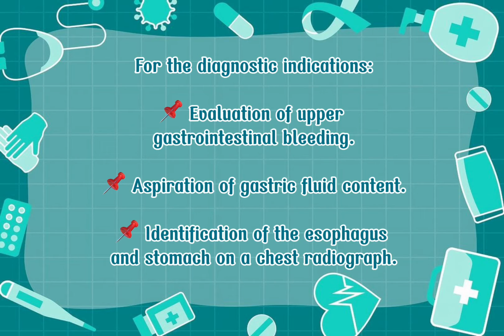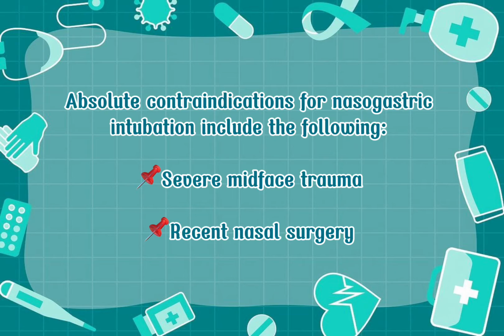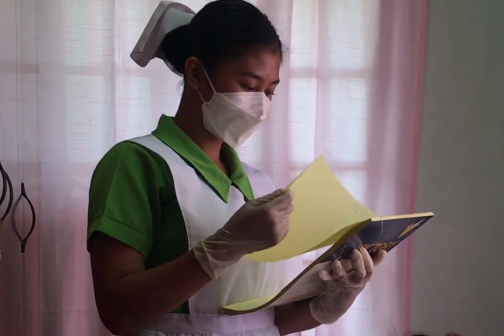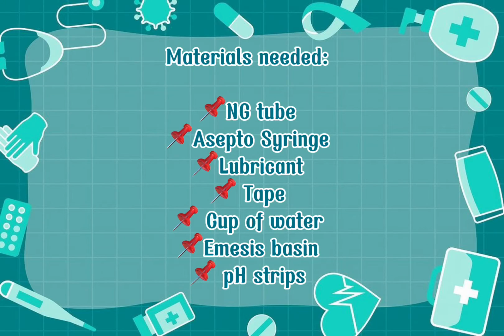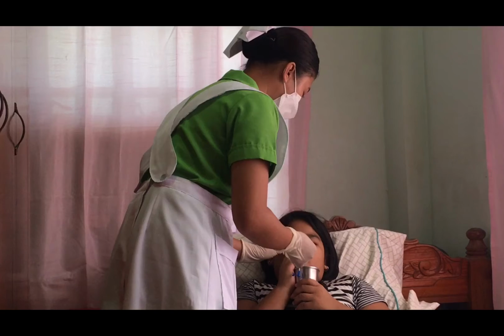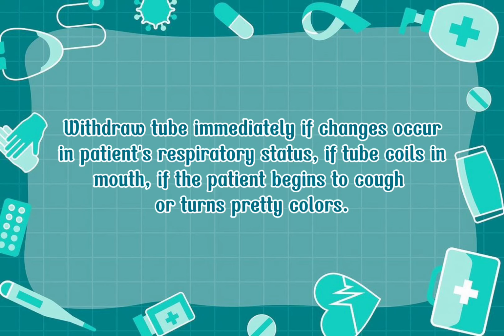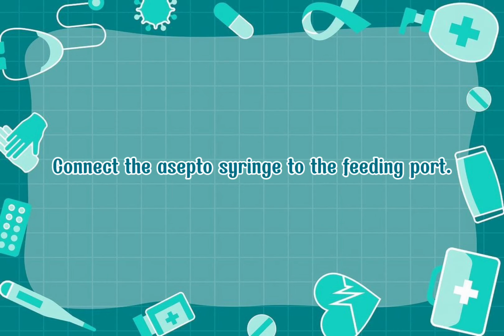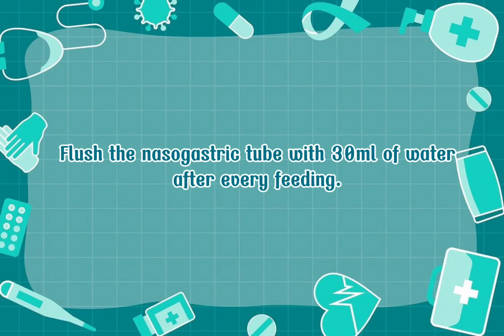Nasogastric tube insertion and feeding